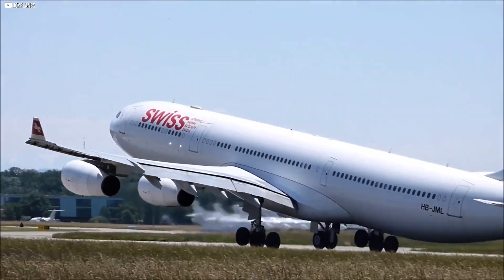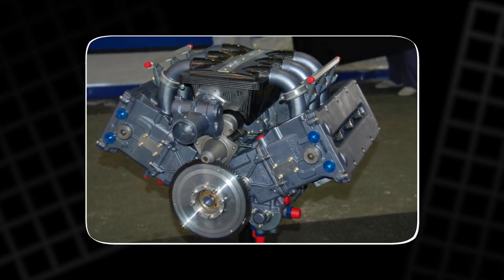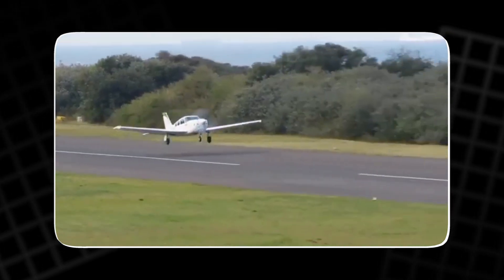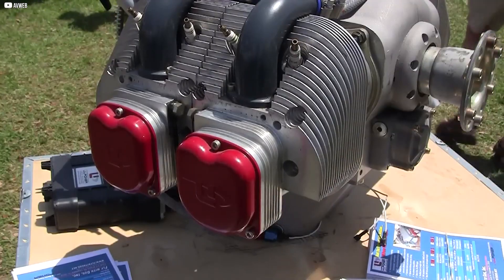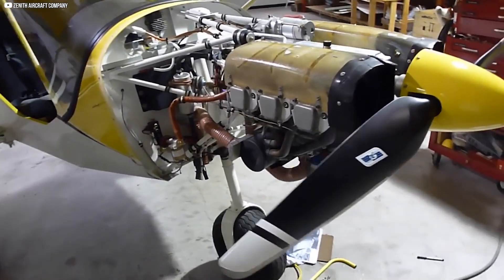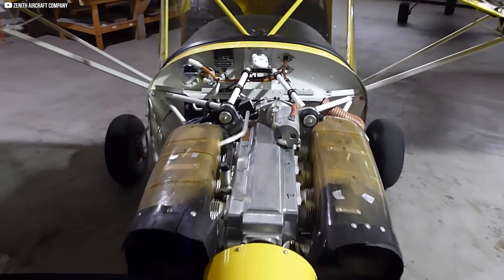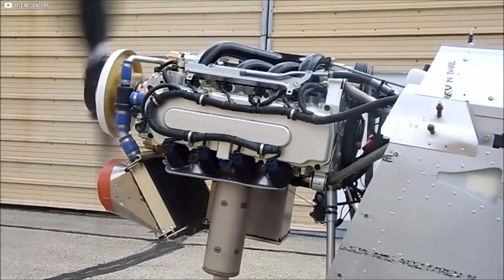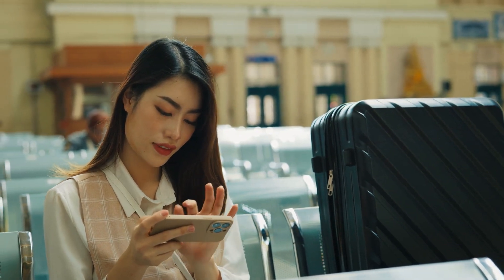Introducing the Adept Engine: Lightweight Power for General Aviation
In this video, we take a deep dive into the revolutionary Adept engine, a game-changer for the aviation industry. With 360 horsepower, a lightweight design, and modern fuel flexibility, this engine offers the perfect balance of power, efficiency, and reliability. Built from scratch using cutting-edge technology, the Adept engine is set to transform general aviation, offering extended longevity and unmatched performance. Join us as we explore the design, testing, and future of the Adept engine, which could very well reshape the future of flight.